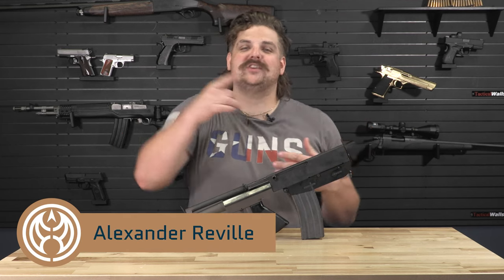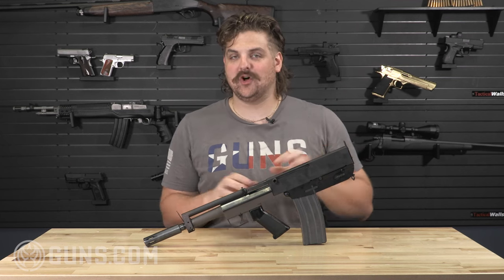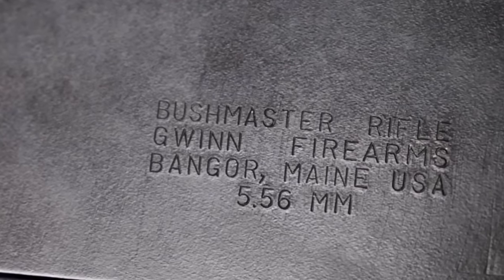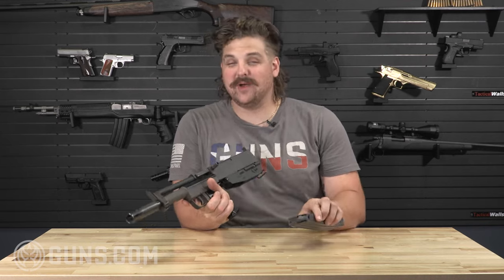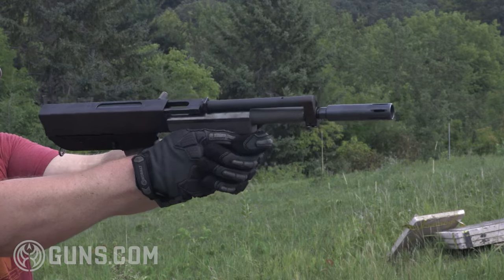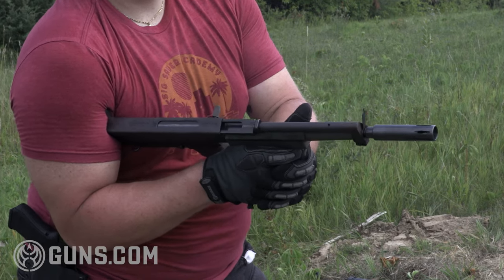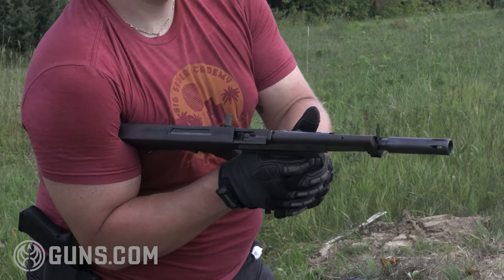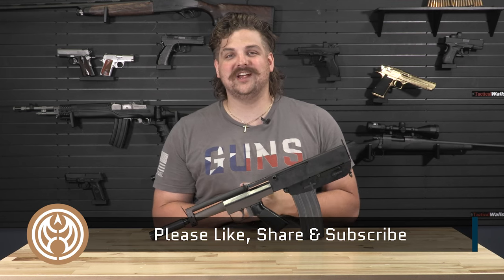Distinctive Compact Classic: Bushmaster Arm Pistol Review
Most people recognize the name Bushmaster Firearms, but few would recognize one of the unique designs that helped launch the company. The Bushmaster Arm Pistol was one of the first firearms that the company brought to market in 1973.